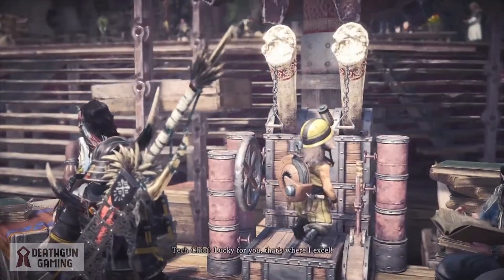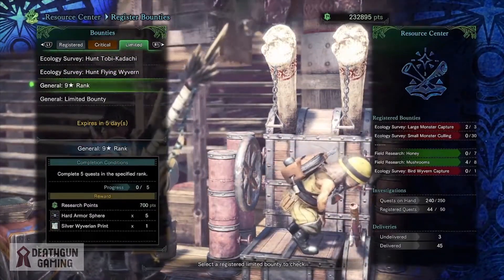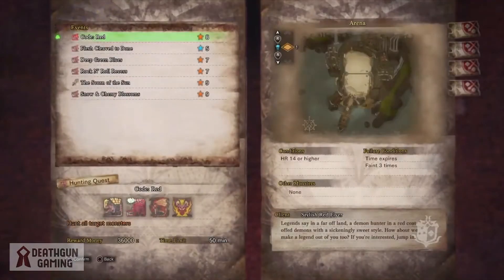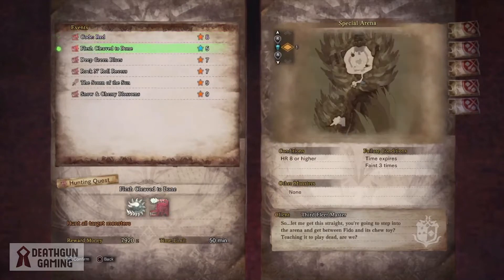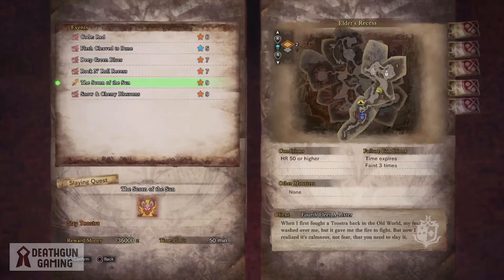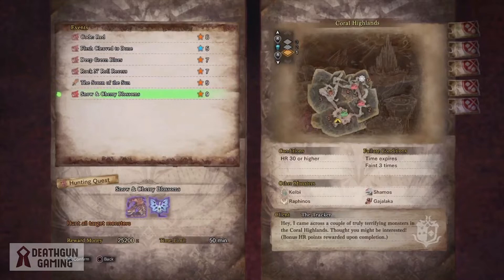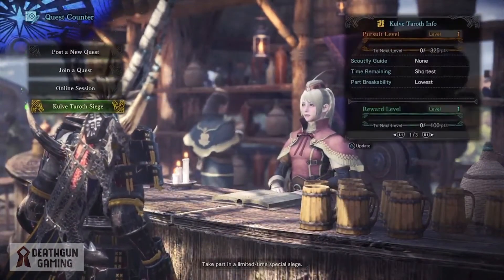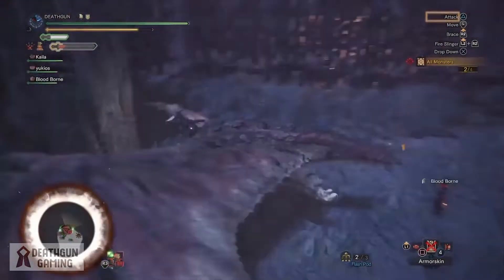MONSTER HUNTER WORLD - WEEKLY EVENTS AND LIMITED BOUNTIES AUGUST / 17 - BREAKDOWN AND SUGGESTIONS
hey guys its your boy deathgun with a quick breakdown of this weeks events and limited bounties, with a few sugestions on how to maxime your gains with some of these events :)